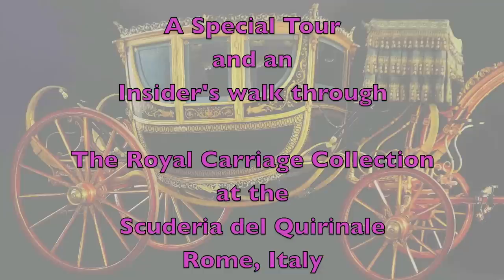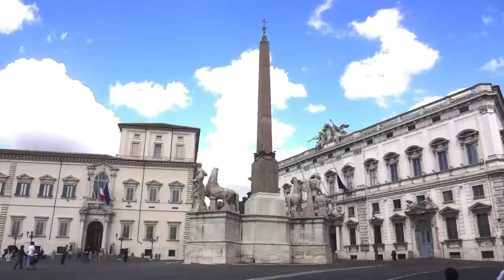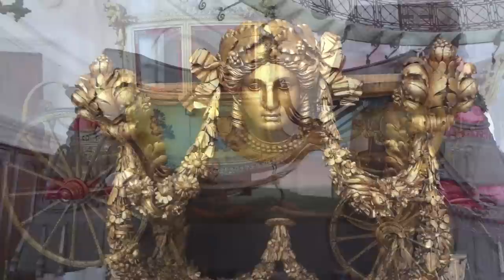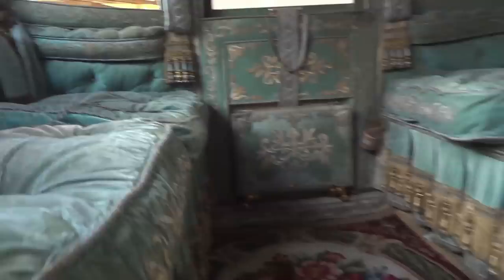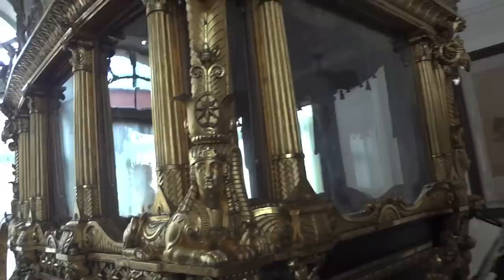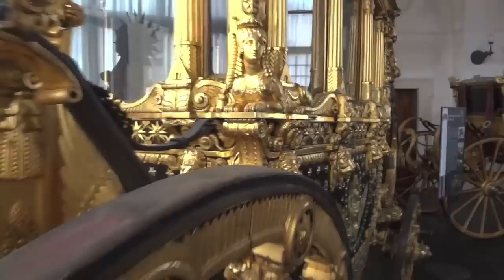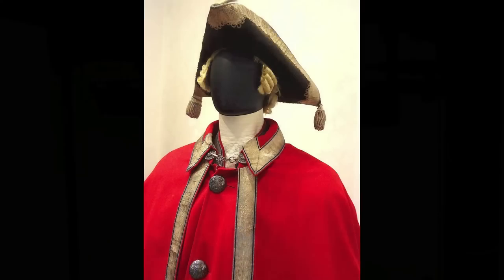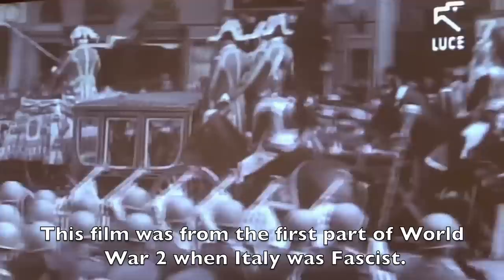Royal Carriages of Princesses, Queens, Kings and Popes - Discover behind the scenes info.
This is an unofficial, inside, behind the scenes, up close look at the carriages Princesses, Queens, Kings, Popes rode in and what is being done to preserve them.

Thanks to Marco Lattanza, Curator and Marco Rossi-Doria, Collection Art Conservator for their generosity and hospitality for special tour!

See the short video on a walk through a rare exhibit of paintings by Old Master Venetian artist Tintoretto with Scott Haskins, art conservator

Art conservation questions? Call Scott Haskins  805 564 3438
Art appraisal questions? Call Richard Holgate 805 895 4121